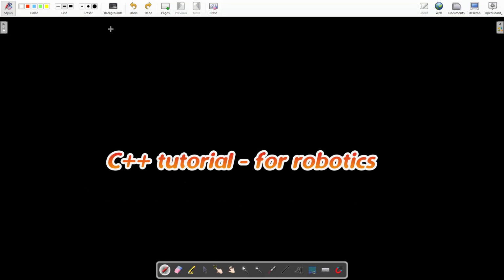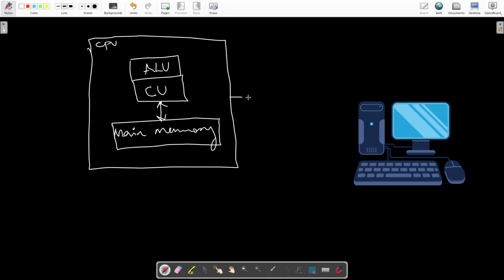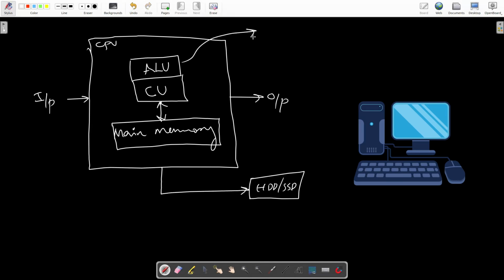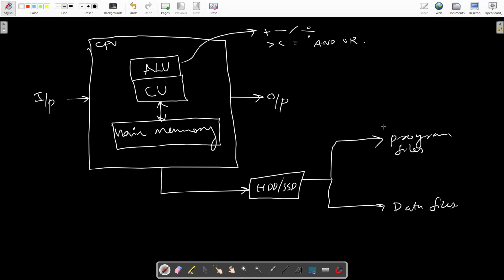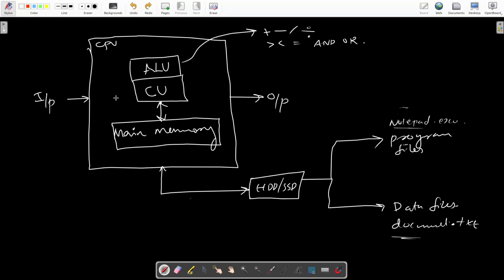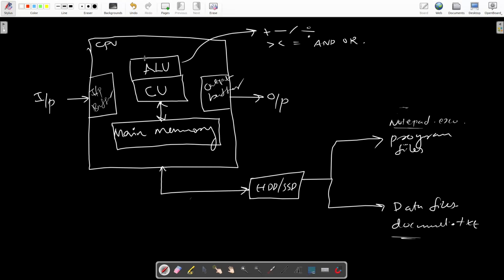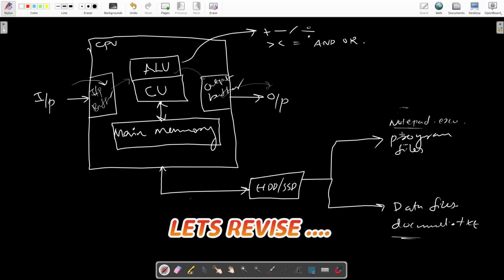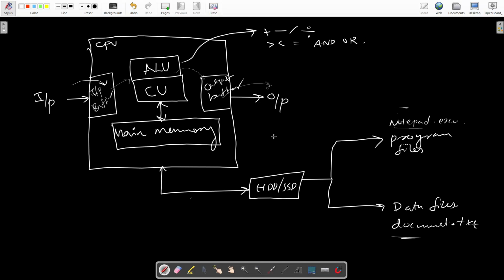Master Your Computer Before You Code (Beginner’s Essential Guide, 2025)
Learn C++ for Robotics - Complete Video Series- Master C++ Programming for Robotics Engineering!

Whether you're a complete beginner, aspiring robotics engineer, engineering student, or programmer looking to break into robotics, this comprehensive video series will take you from basic C++ concepts to advanced robotics programming techniques.

What You'll Learn:
✅ C++ Fundamentals - How computer works, binary number system, definition of programming, Variables, data types, operators, and control structures
✅ Object-Oriented Programming - Classes, objects, inheritance, and polymorphism
✅ Memory Management - Pointers, references, and dynamic allocation
✅ STL (Standard Template Library) - Containers, iterators, and algorithms
✅ Robotics-Specific Applications - Real-world robot programming examples including ROS2
✅ Industry Best Practices - Code organisation, debugging, and optimisation

Perfect For:
🎯 Beginners - No prior C++ experience required
🎯 Aspiring Robotics Engineers - Build the foundation for your robotics career
🎯 Engineering Students - Supplement your coursework with practical examples
🎯 Programmers - Transition your skills to robotics applications
🎯 C++ Programmers - Learn robotics-specific implementations and patterns

Why Learn C++ for Robotics?
C++ is the backbone of modern robotics development, especially in industrial and professional applications. This series bridges the gap between programming theory and real-world robotics implementation, preparing you for ROS (Robot Operating System) development and advanced robotics projects.

Ready to build the future with robotics? Start your C++ journey today!

Cpp or C++ is a  mandatory skill for learning robotics - ros/ros2
This is step by step-by-step tutorial series aiming for beginners, and working professionals to grow more in robotics with C++.